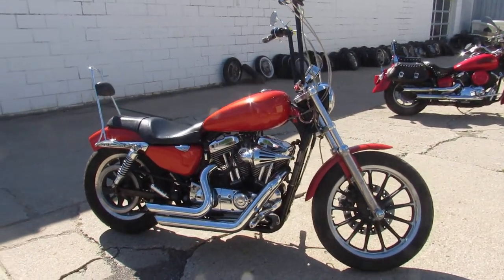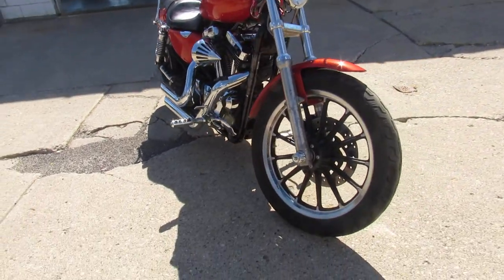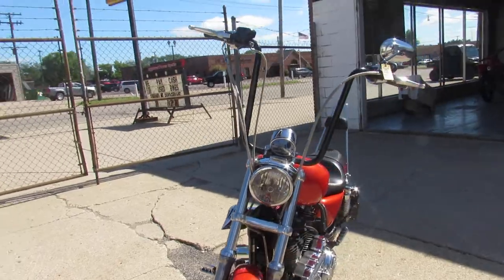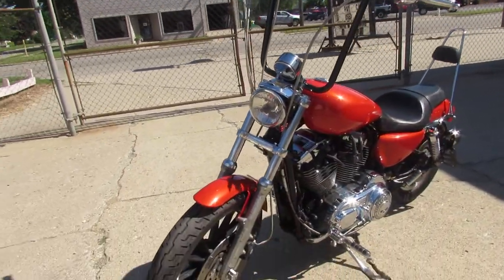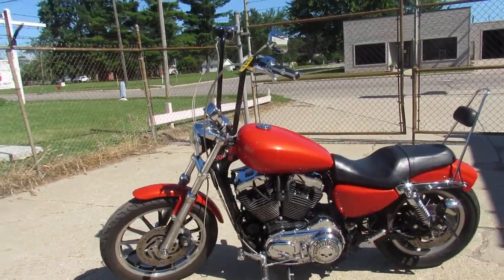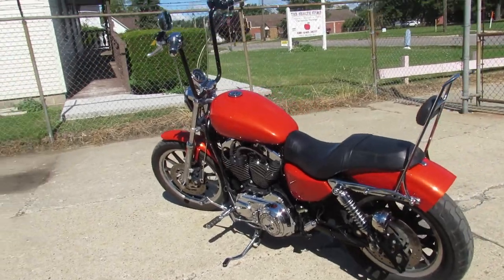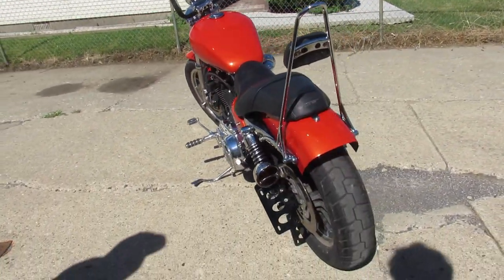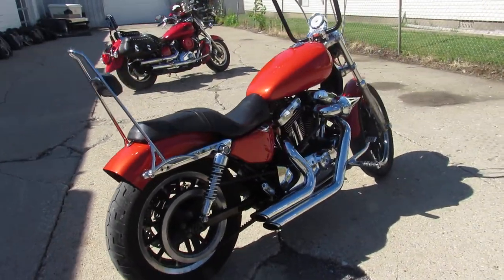2008 HARLEY SPORTSTER 1200 U5698